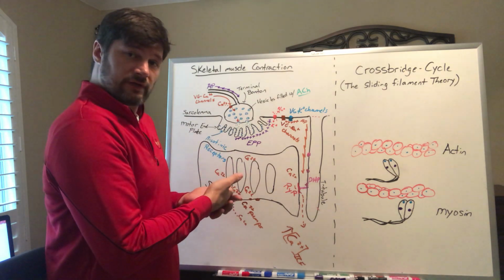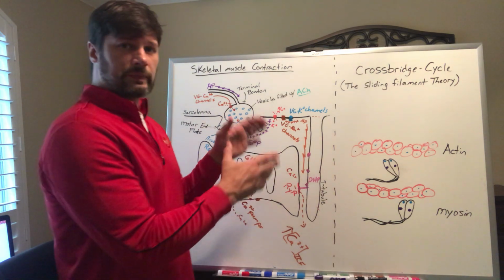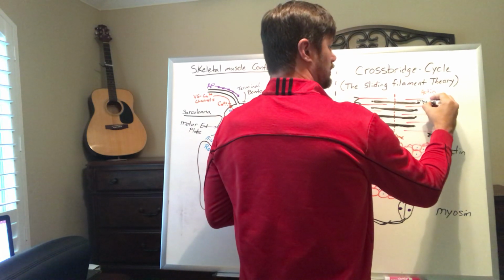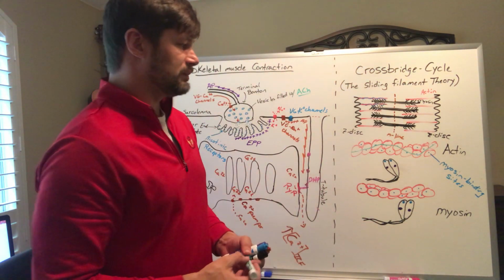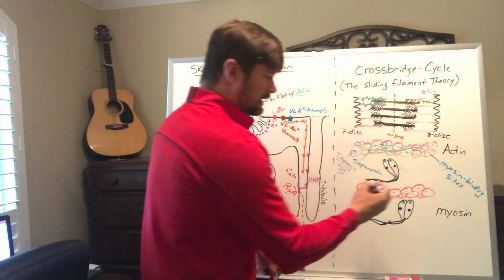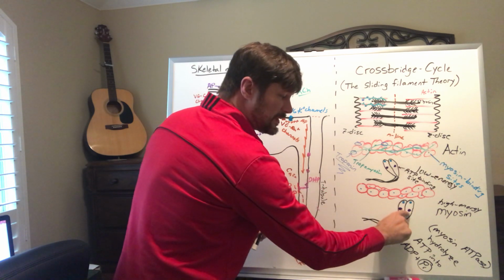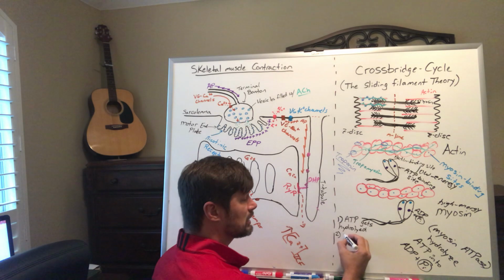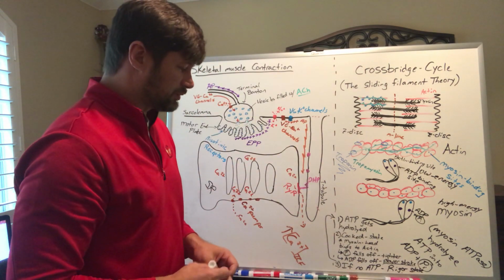Skeletal Muscle Crossbridge Cycling